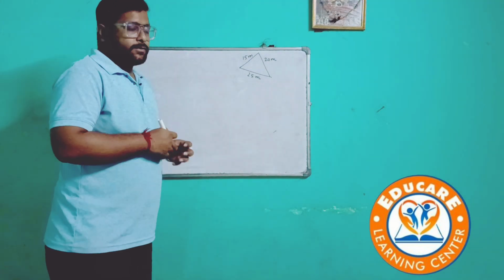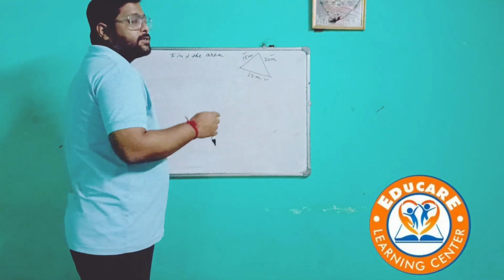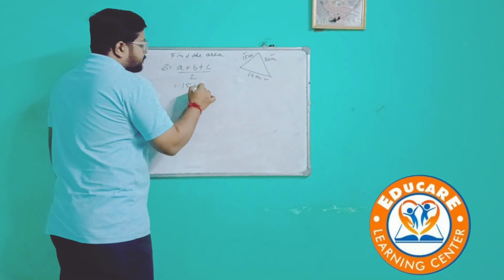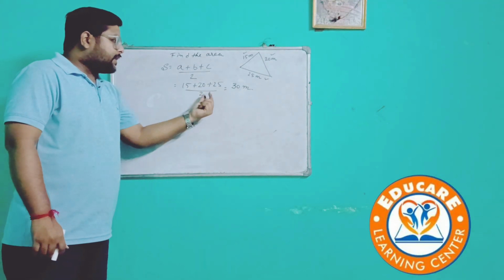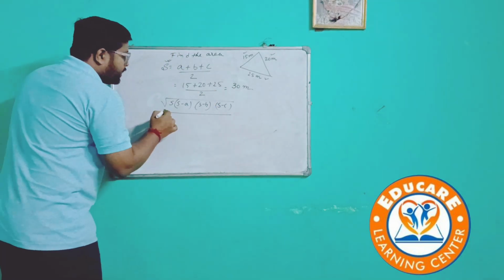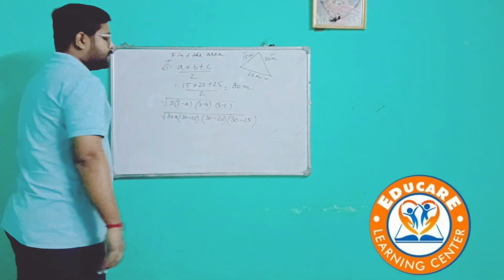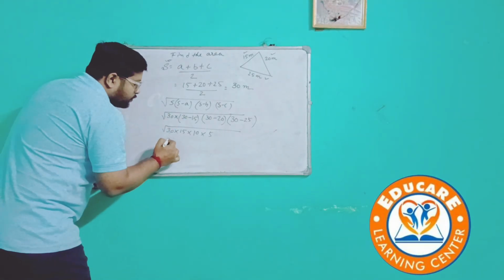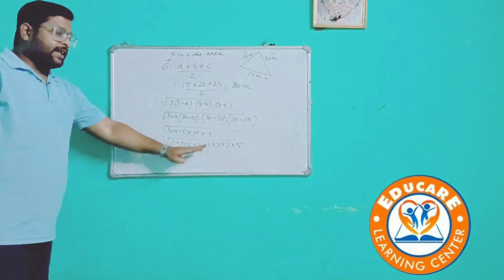Heron's formula for finding area of traingle